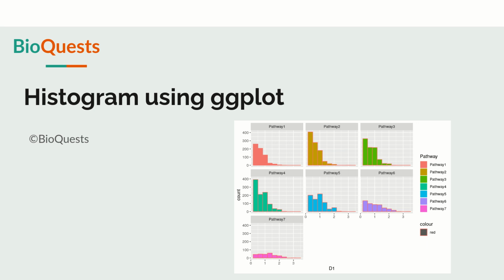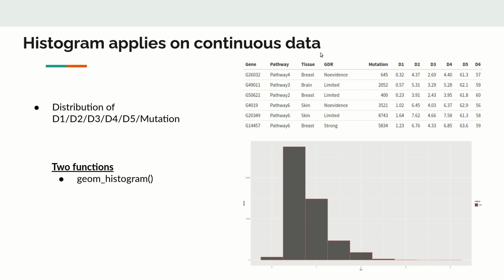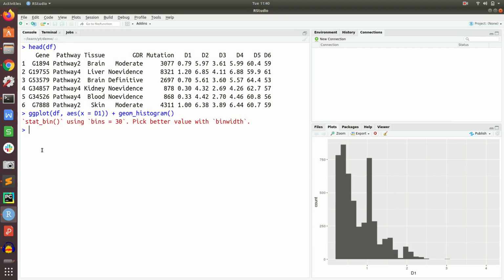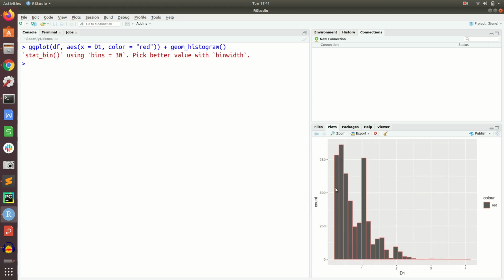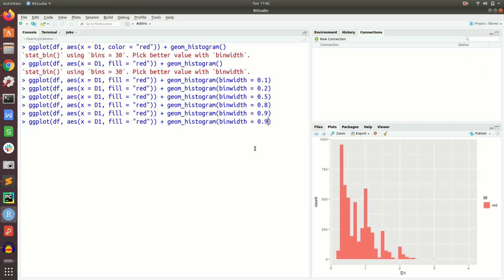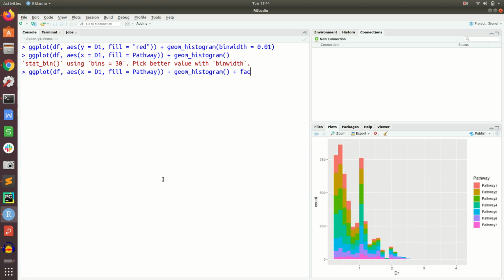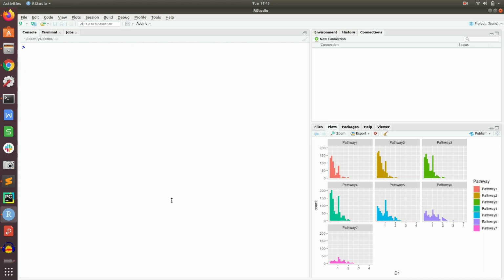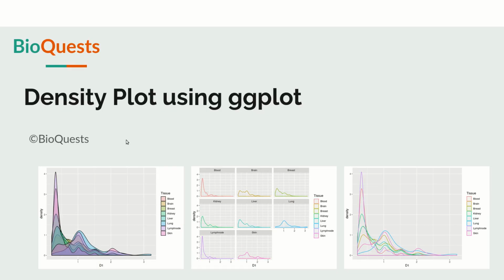Histogram using ggplot2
In this video we will explore how to draw Histogram using ggplot package. Data used in the video can be downloaded